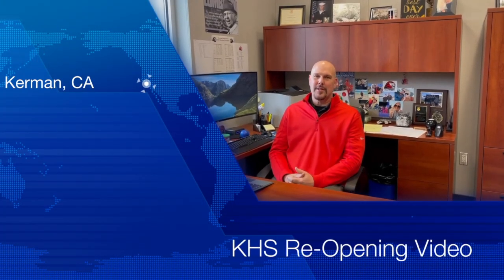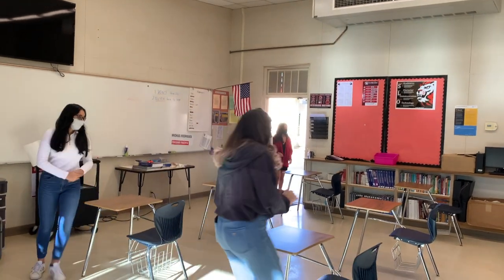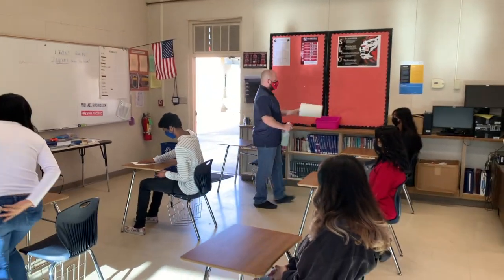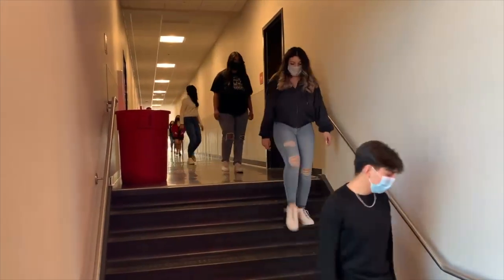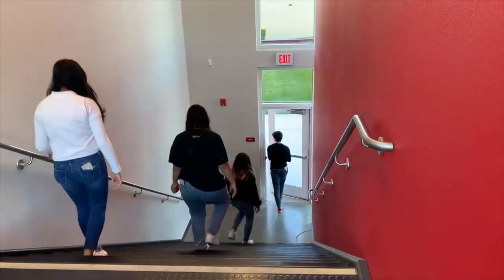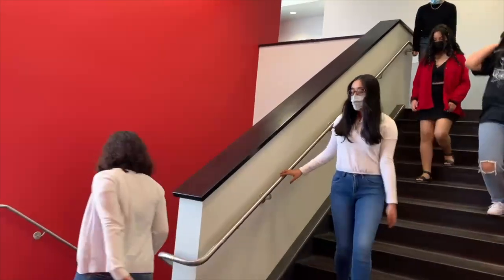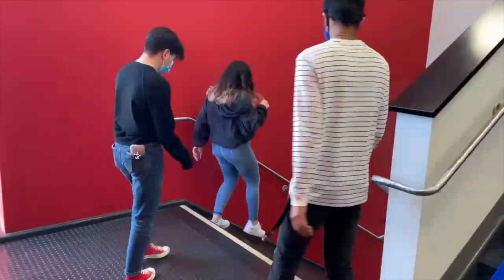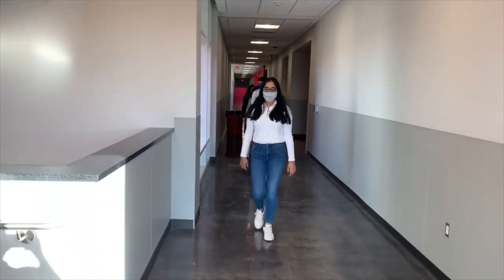KHS Re Opening Video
Here is our return to campus video in preparation of March 16.